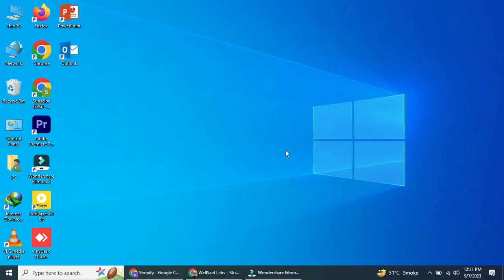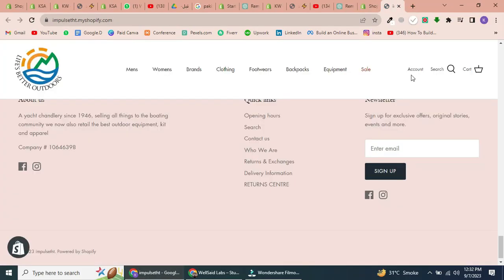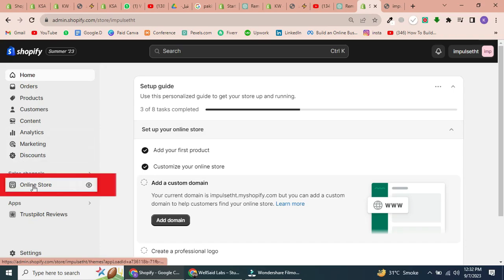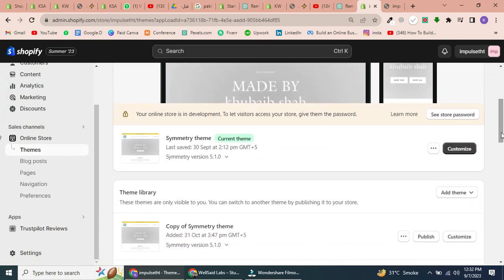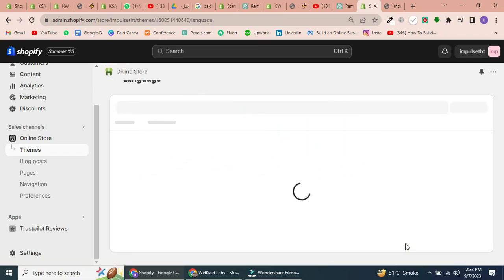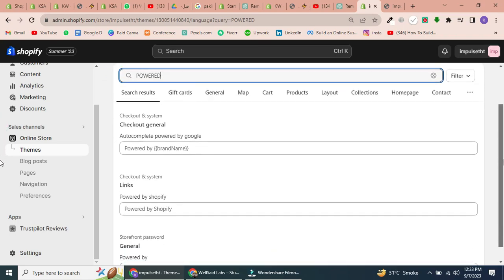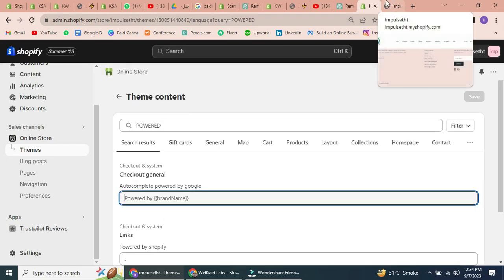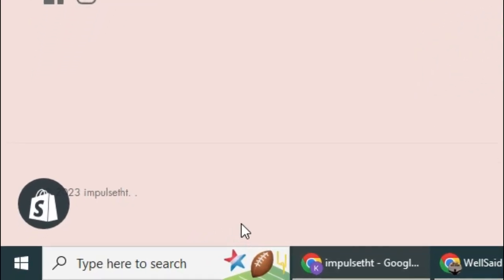How to Remove Powered By Shopify - Quick & Easy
Is the "Powered By Shopify" text on your online store bothering you? In this step-by-step tutorial, we'll guide you through the process of removing the "Powered By Shopify" attribution from your store's footer, giving your site a more customized and professional look.

🟢 If you're seeking assistance with anything Shopify-related, feel free to get in touch through my LinkedIn profile.🟢